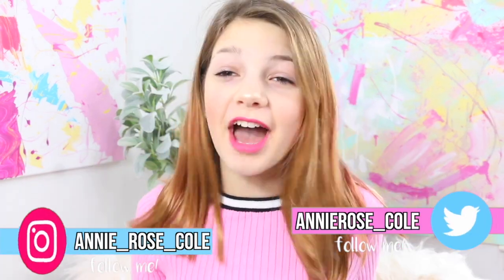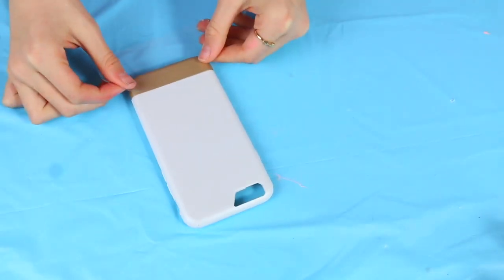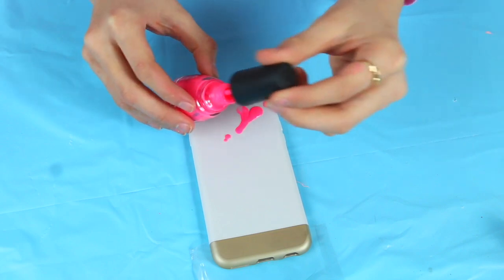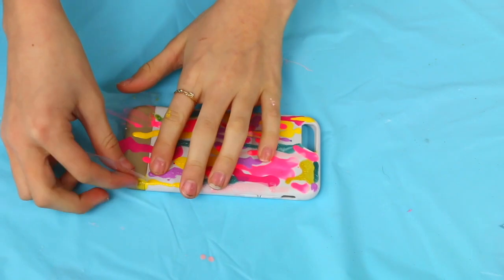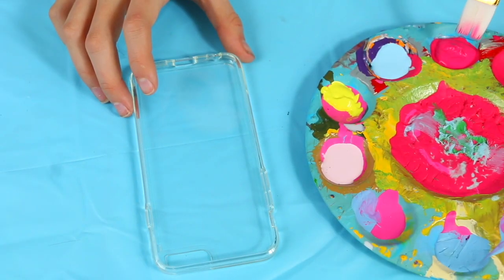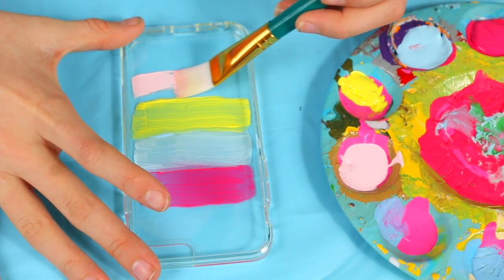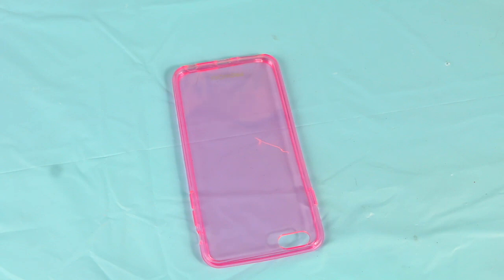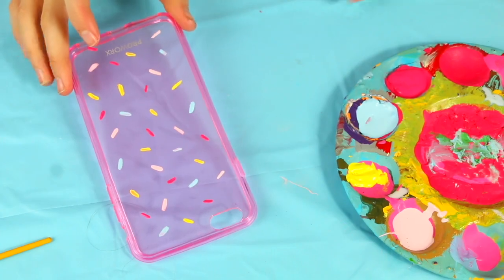DIY Valentine's Day Phone Cases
Phone cases DIY! These are so easy and pretty! This week you could make these DIY phone cases, give them to your bff or sister or Mom! Or make them just for fun, they don't have to be seasonal.

Pink see through
White and gold

PRIMER -
FOUNDATION -
Bronzer -
Benefit Cosmetics Hoola Bronzing Powder 0.28 Ounces
CONCEALER -
HIGHLIGHTER -
BLUSH -
Tarte Amazonian Clay 12-Hour Blush
EYESHADOW -
MASCARA -
LIPS -
Colourpop Supernova Shadow
Colourpop Amber Lipstick
SETTING SPRAY -
Urban decay
FIONA FRILLS -

ANNIE'S Slime SUPPLIES:
1 gallon of Elmer’s glue on Amazon